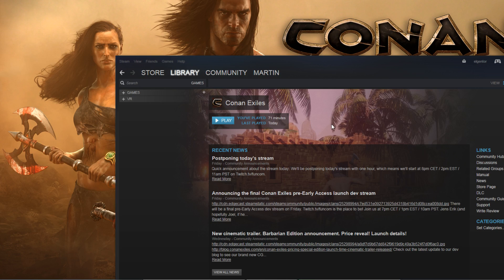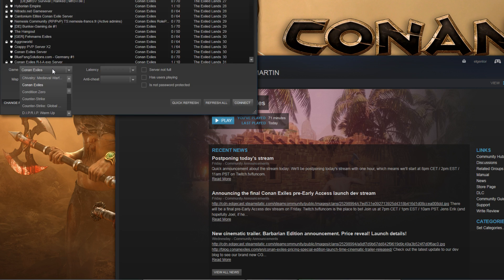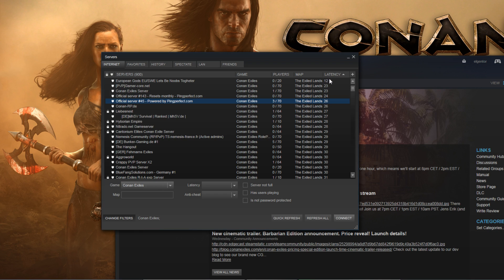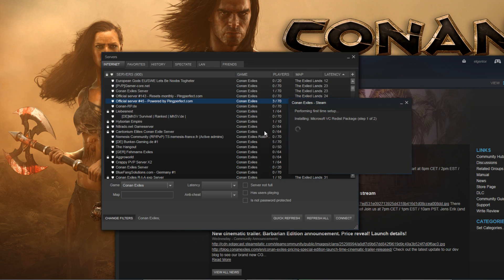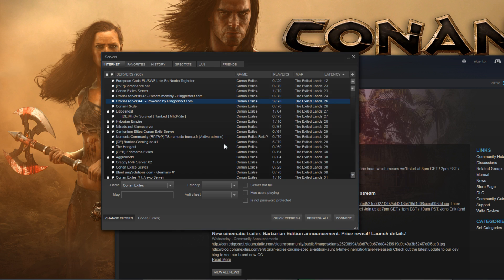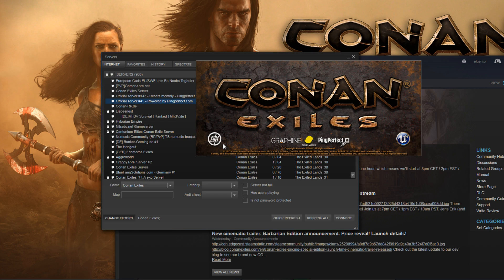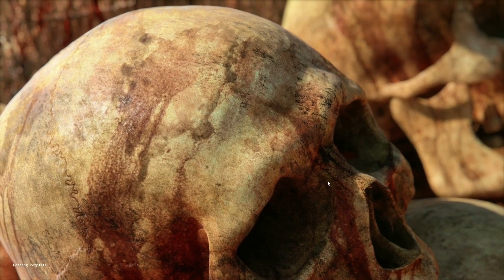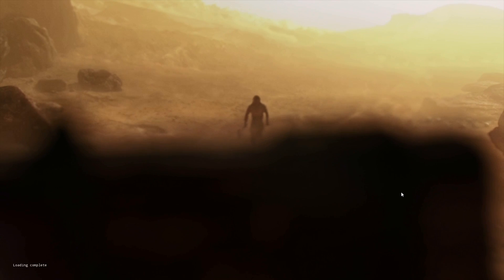HOW TO LOG IN TO CONAN EXILES FROM STEAM - Server lists not showing in game FIX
I just made this quickly to help people log in to the servers they want :) It is fixed now! Drop a follow on the stream, joining Max and Faceless in a bit.